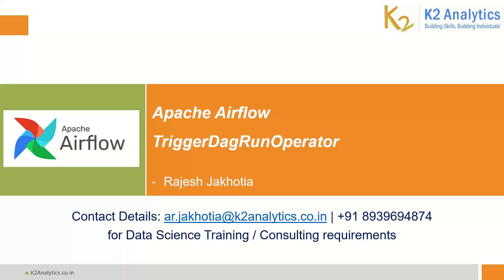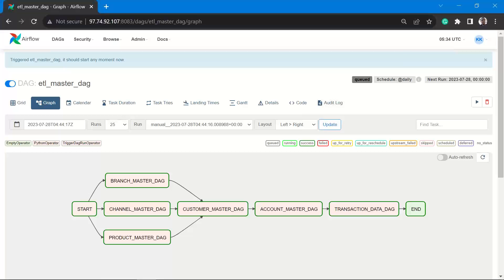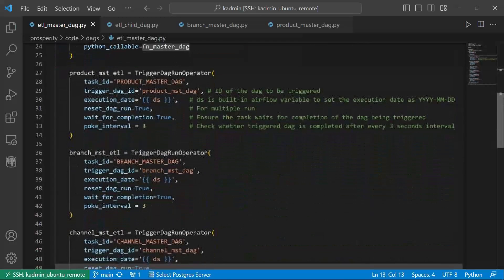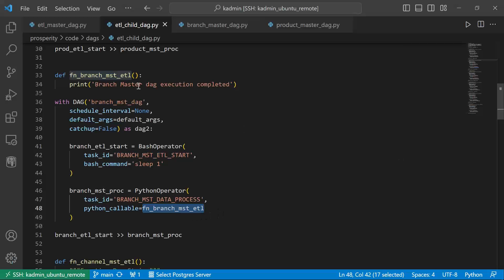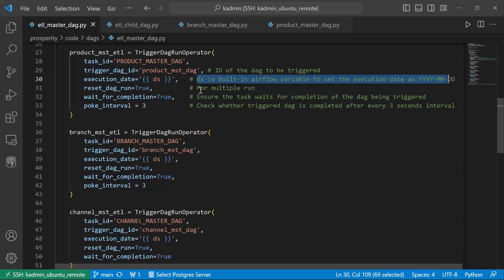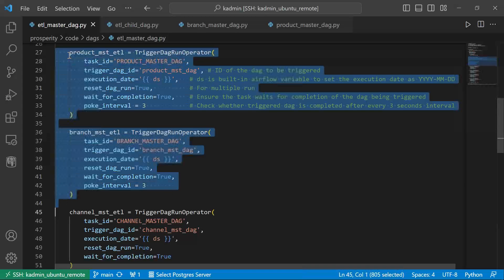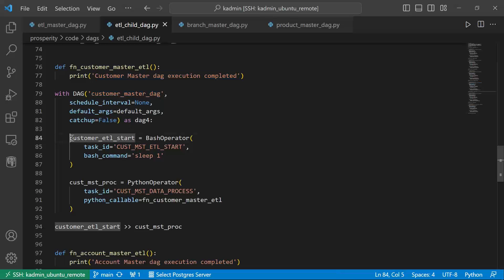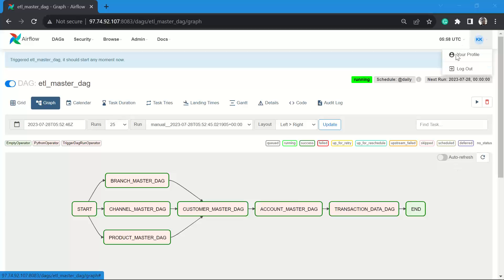Airflow TriggerDagRunOperator | Configure DAG dependencies at ease | ETL Pipelines | Master DAG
Airflow is a platform to programmatically author, schedule, and monitor workflows.
The Airflow TriggerDagRunOperator is used to configure the DAG Dependencies.

Assume you have DAGs for Branch Master, Customer Master, Account Master, and Transaction data. Each DAG has a dependency on the previous dag, meaning that the Customer Master DAG can't run until the data has been extracted for Branch. An account cannot exist without a customer as such completing the ETL of Customer Data is a must before you start the ETL of Account Master. In such a scenario, we can use TriggerDagRunOperator to configure the dependencies.

Data Engineering with Airflow Content:
1) Getting started with Airflow
2) Creating a Simple ETL DAG using DummyOperator
3) Creating a Simple ETL DAG using PythonOperator
4) Using XCOMs for Cross-Communication between Tasks
5) Trigger DAG with Config Parameters
6)

Use Airflow to author workflows as Directed Acyclic Graphs (DAGs) of tasks. The Airflow scheduler executes your tasks on an array of workers while following the specified dependencies. Rich command line utilities make performing complex surgeries on DAGs a snap. The rich user interface makes it easy to visualize pipelines running in production, monitor progress, and troubleshoot issues when needed.

Dynamic: Airflow pipelines are configuration as code (Python), allowing for dynamic pipeline generation. This allows for writing code that instantiates pipelines dynamically.

Extensible: Easily define your own operators, executors and extend the library so that it fits the level of abstraction that suits your environment.

Elegant: Airflow pipelines are lean and explicit. Parameterizing your scripts is built into the core of Airflow using the powerful Jinja templating engine.

Scalable: Airflow has a modular architecture and uses a message queue to orchestrate an arbitrary number of workers. Airflow is ready to scale to infinity.

Challenges handled by Airflow:
Failures: retry if failure happens(how many times? how often?)
Monitoring: success or failure status, how long does the process runs?
Dependencies: Data dependencies: upstream data is missing
Execution dependencies: job 2 runs after job 1 is finished.
Scalability: There is no centralized scheduler between different cron machines
Deployment: deploy new changes constantly
Process historic data: backfill/rerun historic data